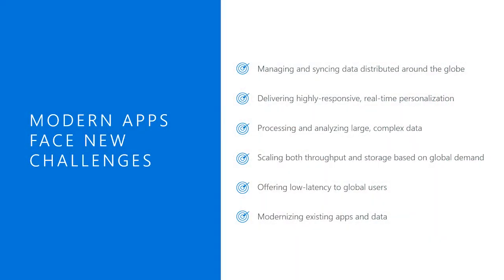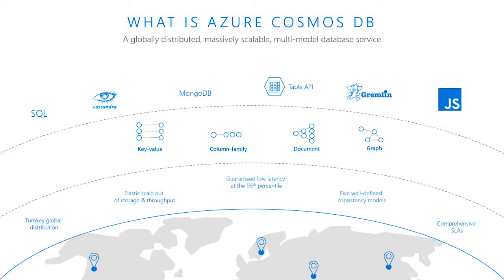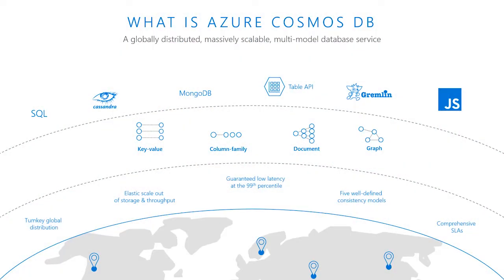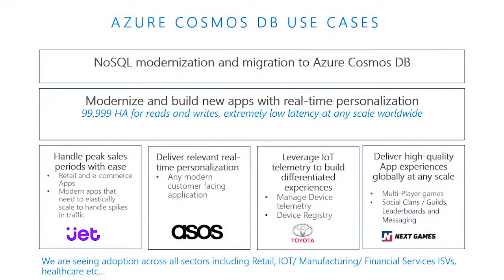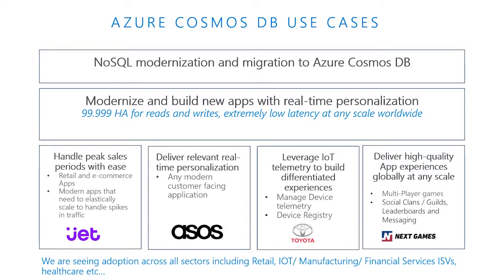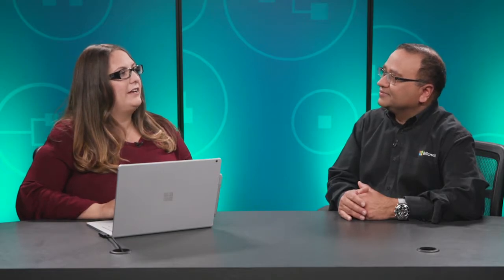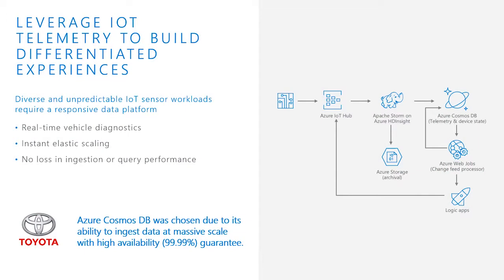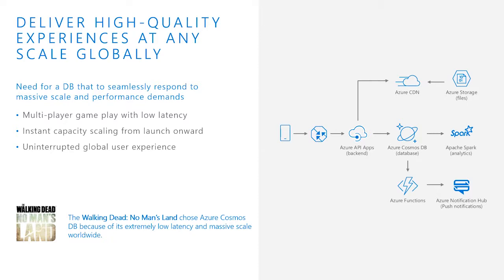Introduction to Azure Cosmos DB Use Cases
Azure Cosmos DB is used by companies all over the world to build apps and manage data critical to their businesses. Some of the top use cases for Azure Cosmos DB include:

- MongoDB, Cassandra, and other NoSQL modernization and migration to cloud

Learn about business goals and technical challenges faced by real-world customers, why they chose Azure Cosmos DB, and the patterns they used to deliver high performance mission critical applications.